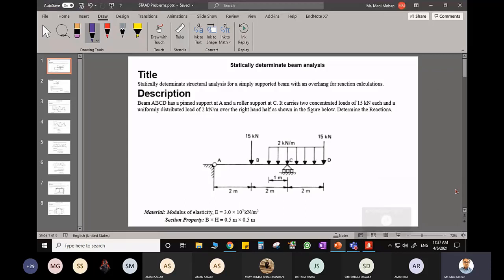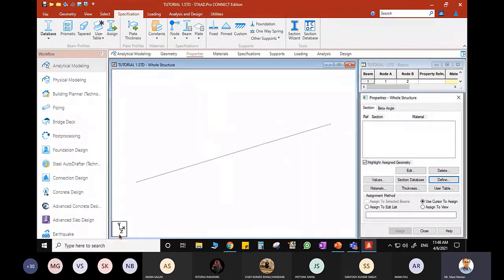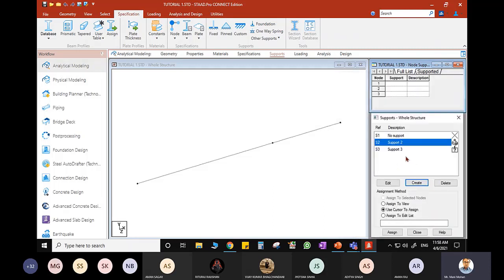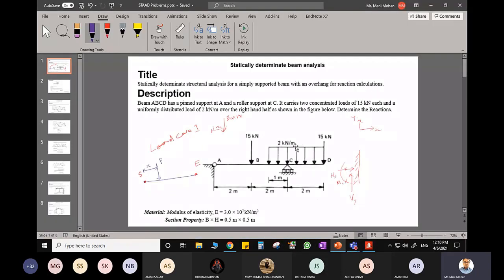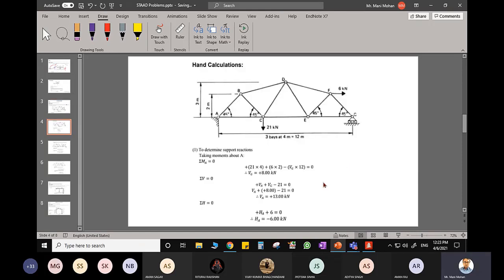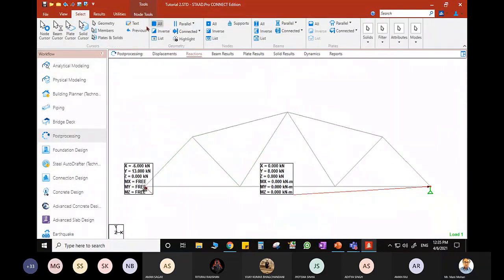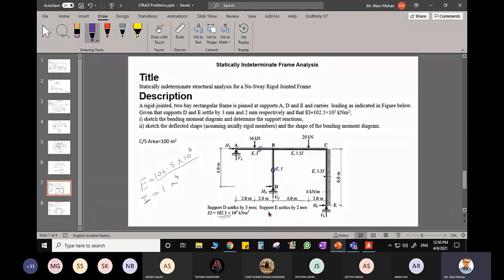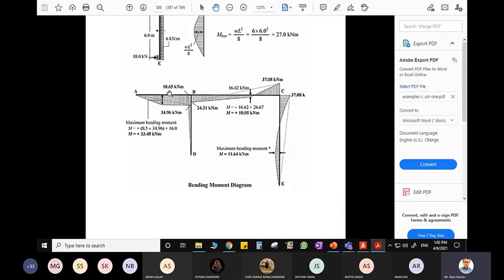STAAD for Beginners - Analysis Tutorial Problem (SET 1)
This is the Set 1 analysis Tutorial problem. Three problems have been discussed, and the STAAD analysis output result is compared with that by hand calculation.
In the end, three practice problem is provided to get hands-on exercise for analysis in STAAD.